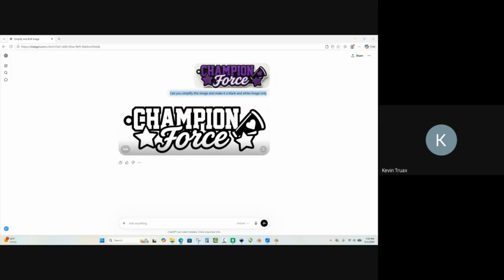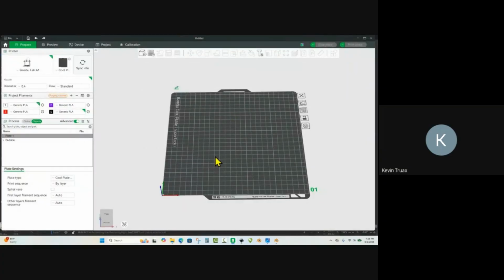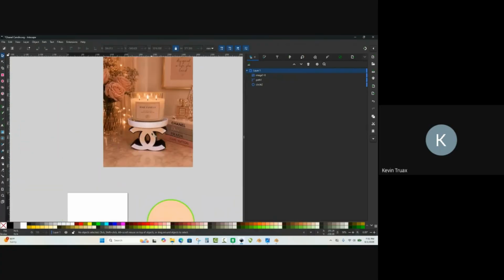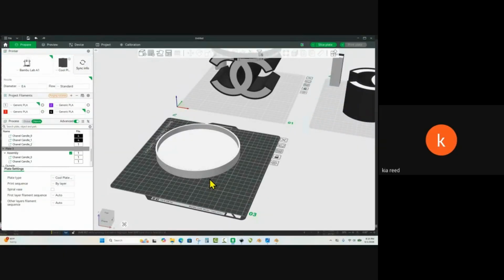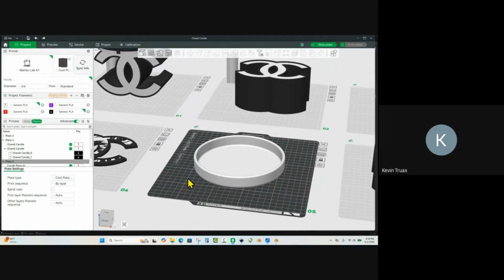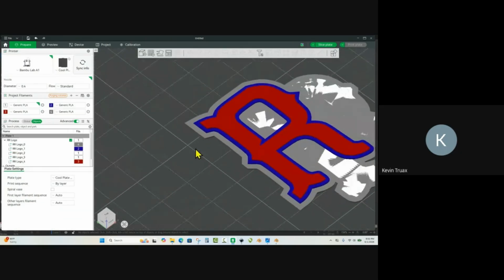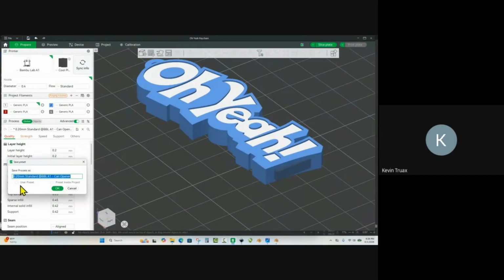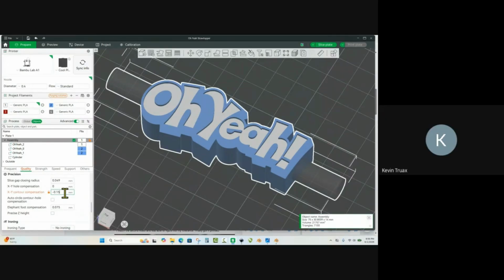3D Printing - FULL LENGTH LIVE! CLASS - 06-01-26 - Candle Stick, Keychains, Converting to SVG's